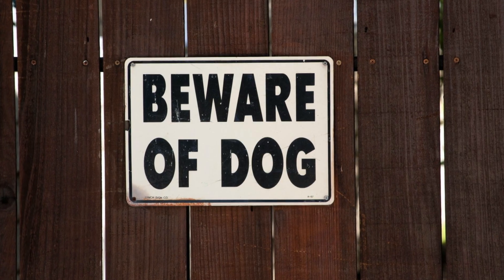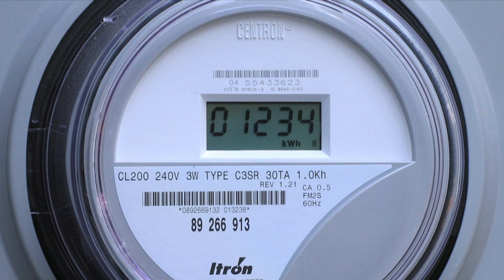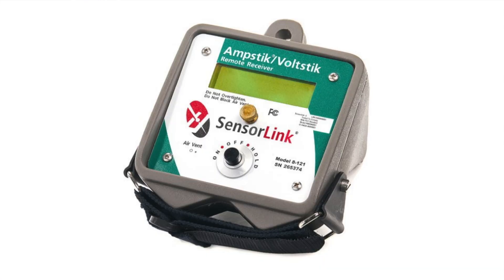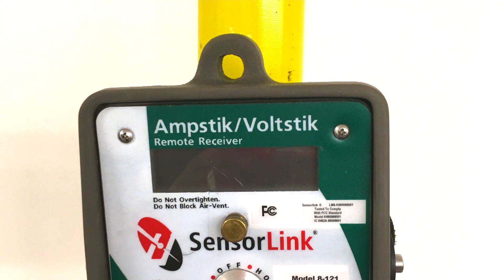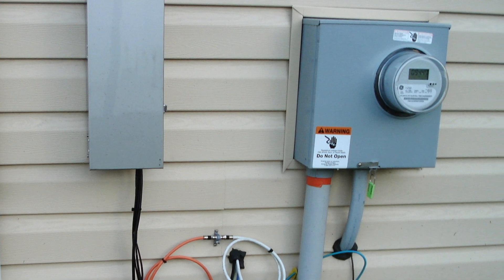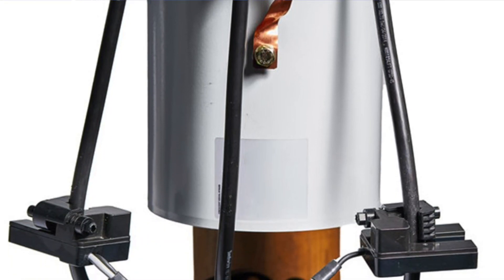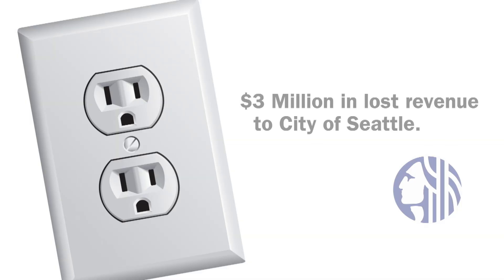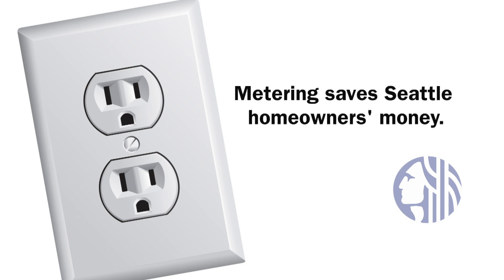Seattle City Light's Metering Tools: Group 2 Surveillance Technology Review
Subtitles for this video are available in Vietnamese, Mandarin, and Spanish. To learn how to turn on subtitles for this video,

Seattle City Light's metering technology is under review for public comment as a retroactive surveillance technology February 5 - March 5, 2019, prior to review by City Council. This technology supports the City's efforts to access meters suspected of diverting energy. There are three technologies: Binoculars, Sensorlink AmpFork, and Check Meter Devices.